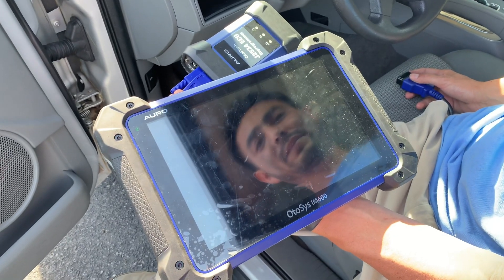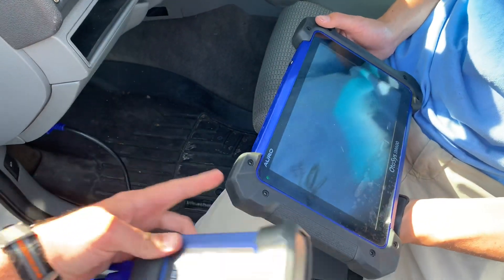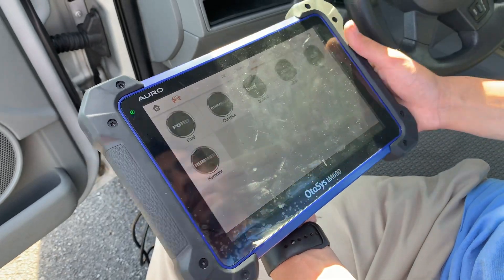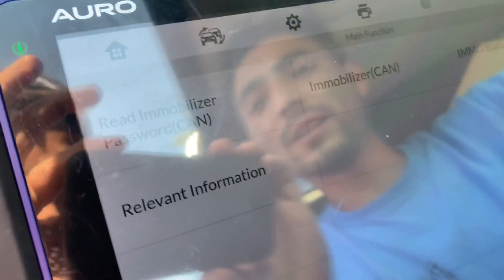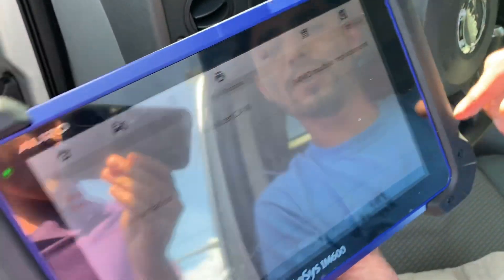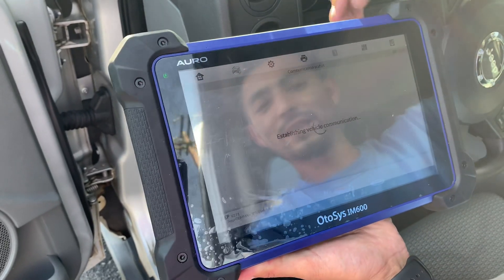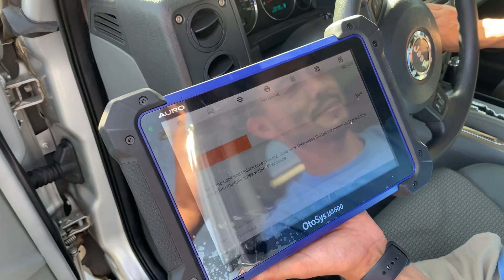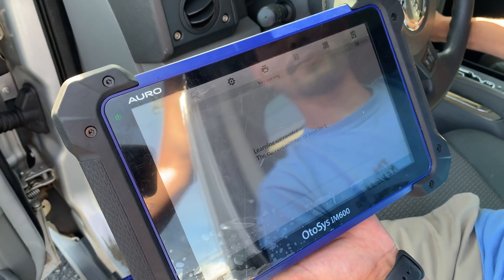How to program car keys with Autel IM600 key programmer.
How to program car keys with the brand new Autel IM600. Orders yours today at KeylessShop.com